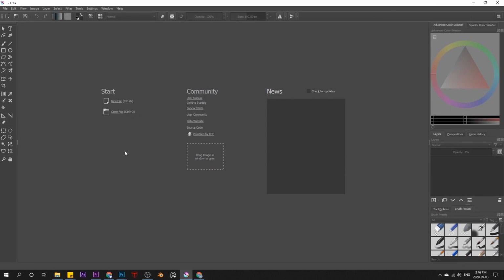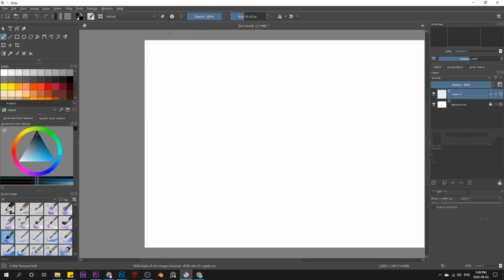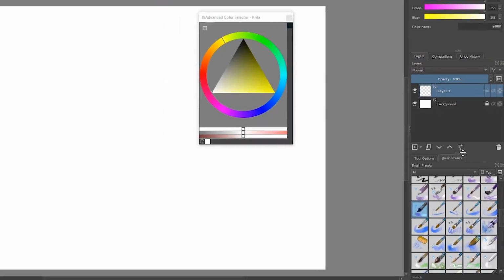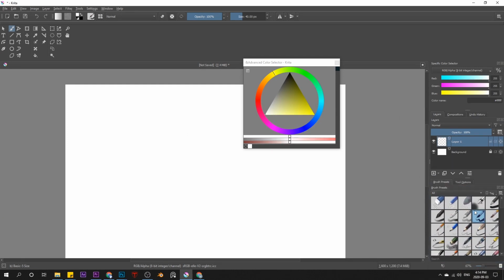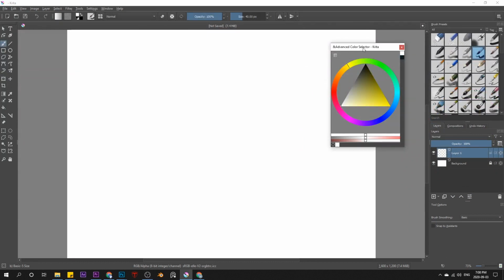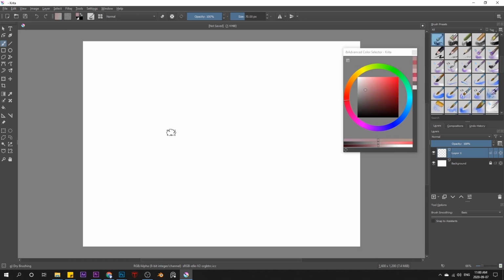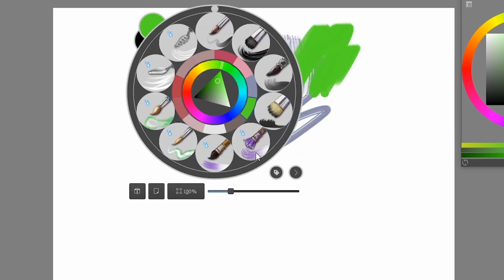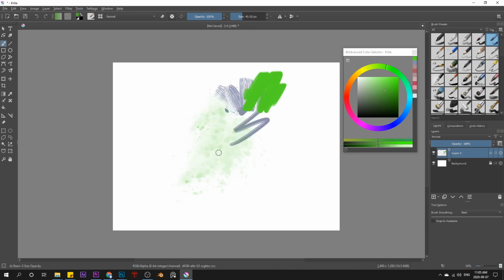04 Interface Krita